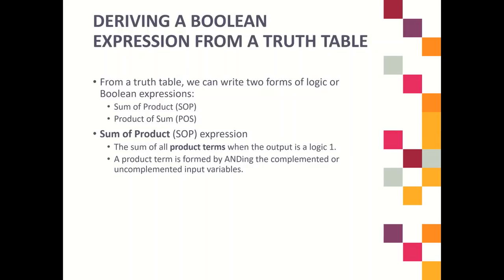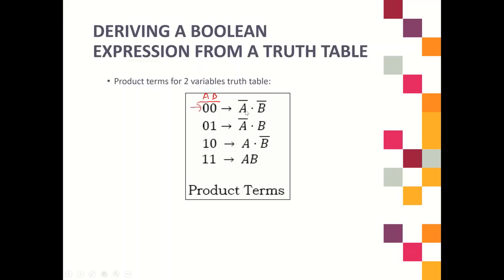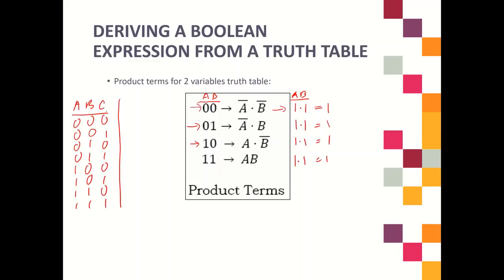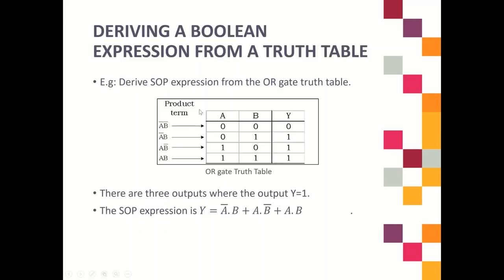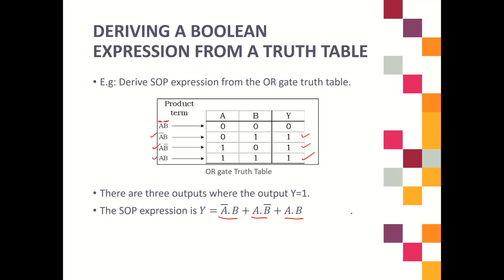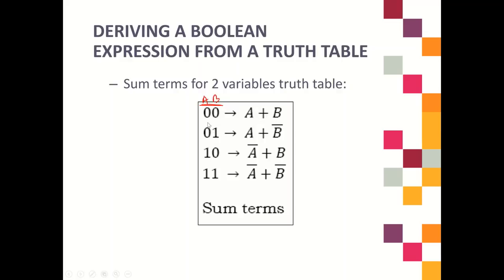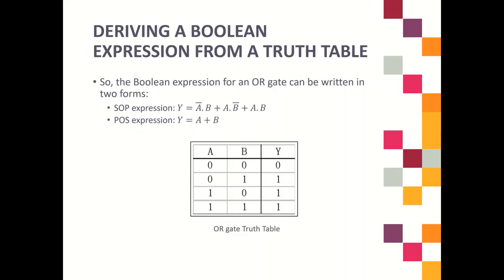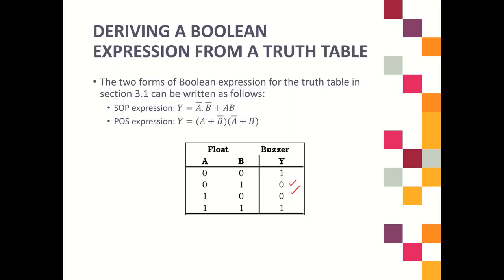2) Deriving A Boolean Expression From A Truth Table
Chapter 3: Combinational Logic Circuits and Boolean Algebra